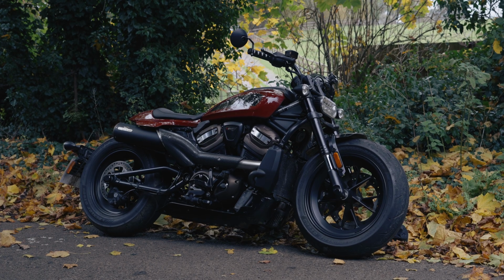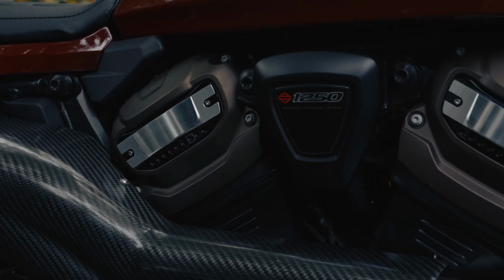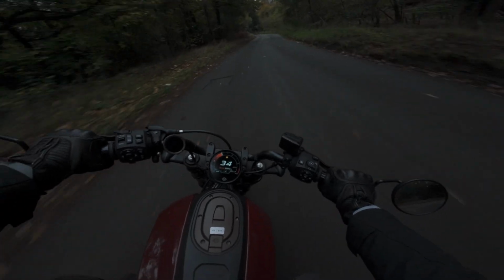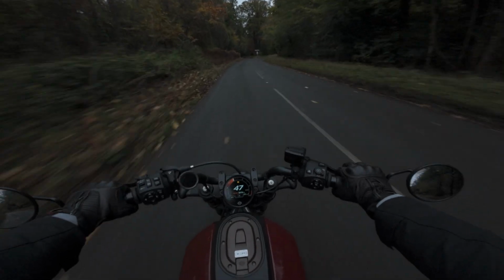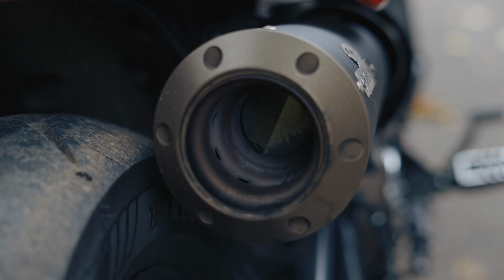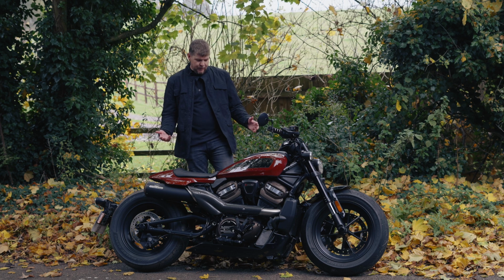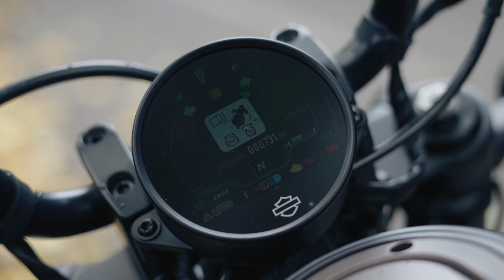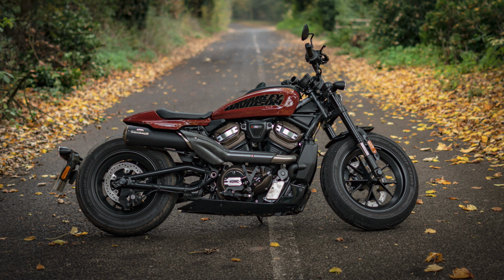Harley-Davidson Sportster S Review | Dr. Jekill & Mr. Hyde Exhaust Upgrade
Join me as I review the Harley-Davidson Sportster S, a powerhouse of a bike that blends performance with Harley’s unmistakable styling. In this video, I’ll walk you through the Sportster S’s standout features, my on-road experience, and, of course, the beastly new Dr. Jekill & Mr. Hyde exhaust system.

The Dr. Jekill & Mr. Hyde exhaust transforms the Sportster S, bringing out a rich, adjustable sound that lets you switch from subtle to aggressive with ease. Whether you're after a deep rumble or a powerful roar, this setup delivers.